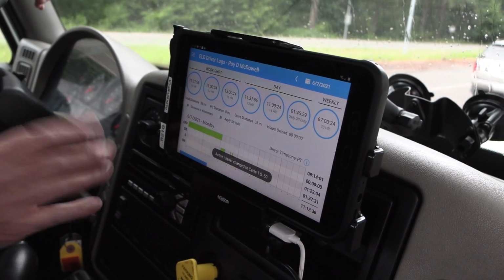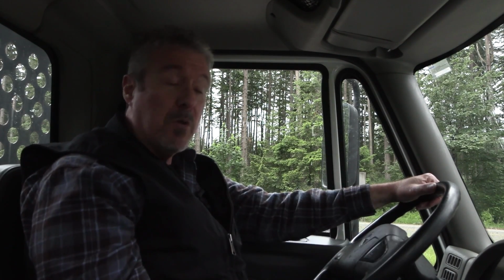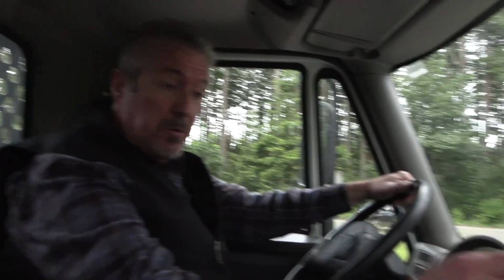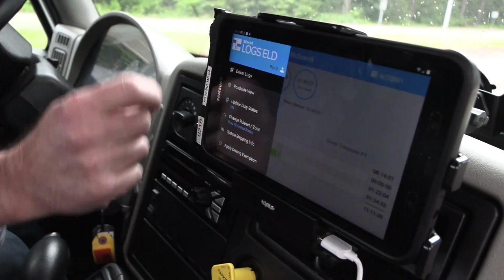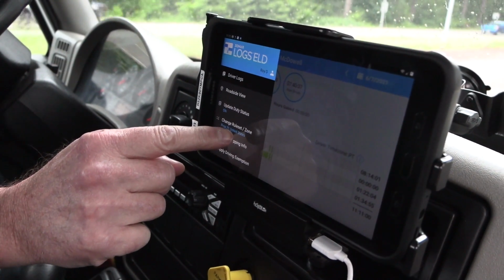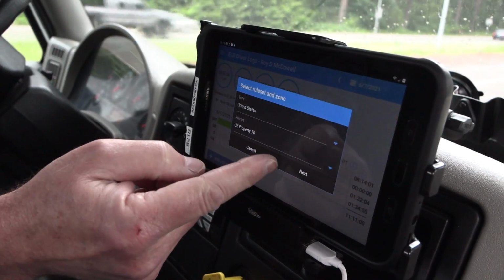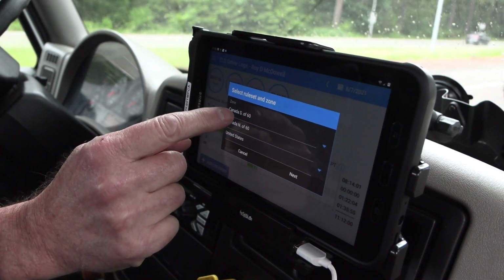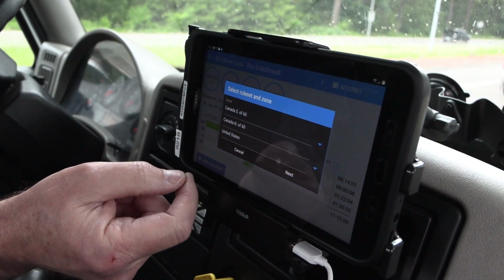Driving with Zonar: Episode 15 "Canada ELD"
Canada ELD is here! Roy shows you the changes you'll see when you drive in Canada